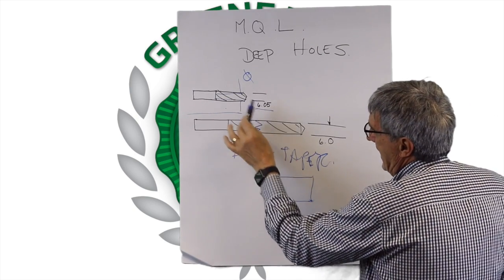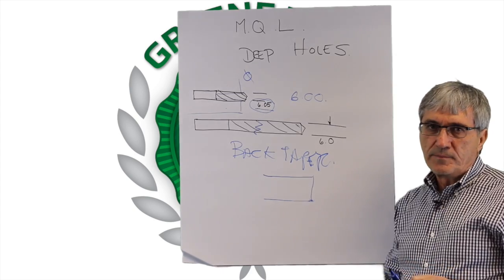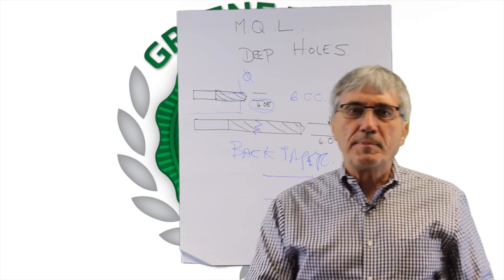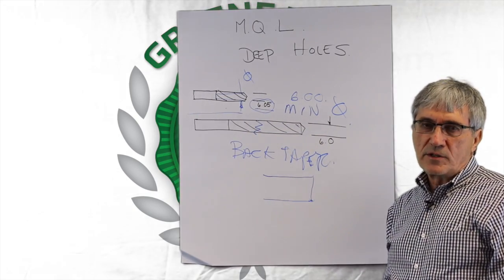Deep Hole Drilling Tips using MQL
This video is about MQL Deep Hole Drilling